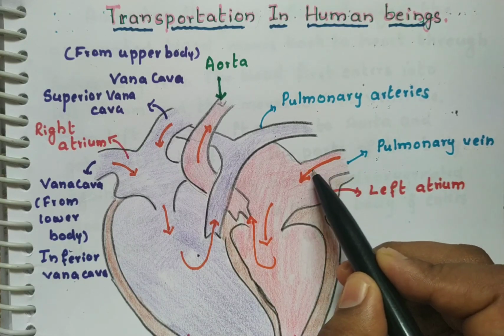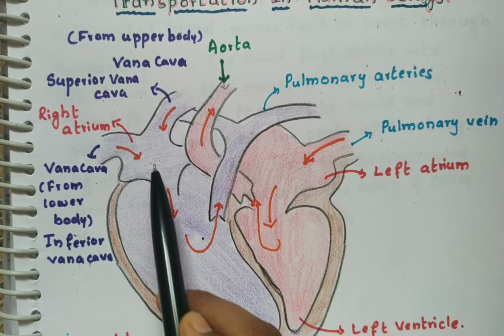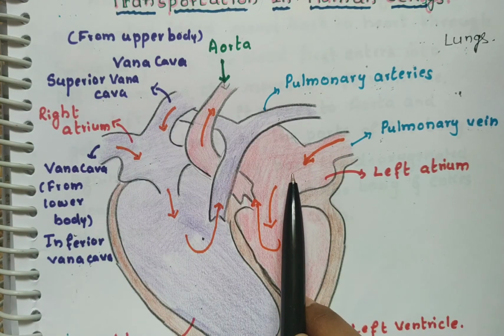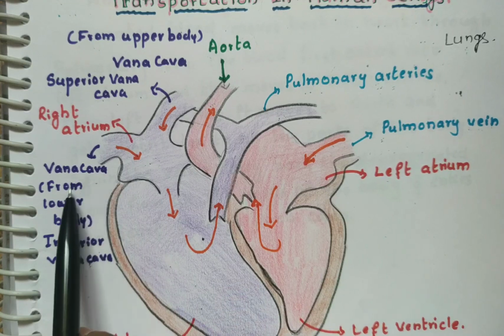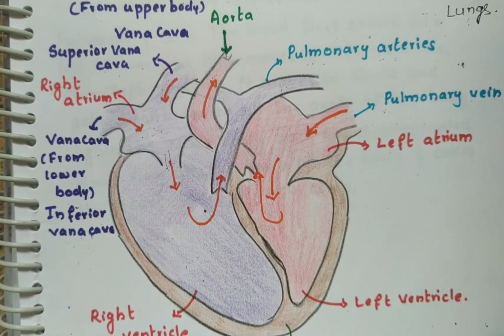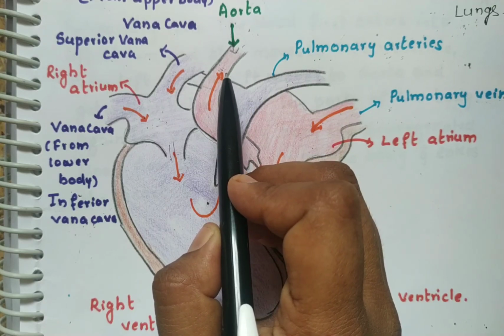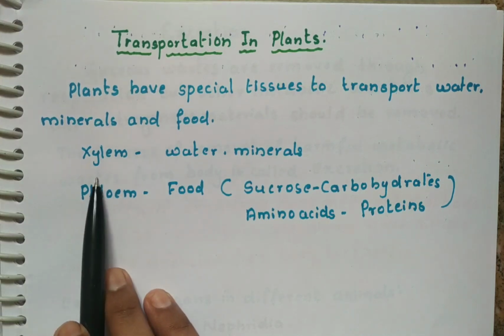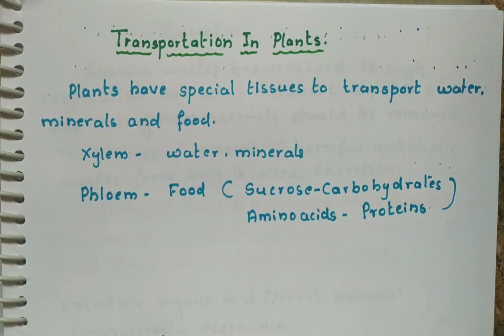Class 10,Biology, LIFE PROCESSES Part-3 Transportation System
Heart functioning of heart with labelled diagram
Transportation in plants is explained.